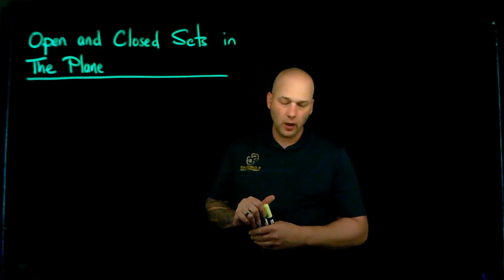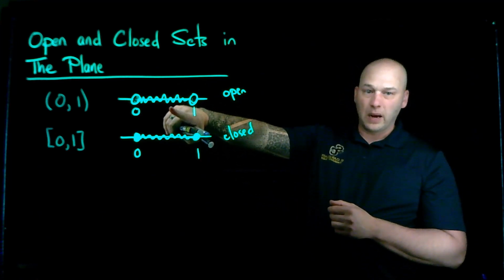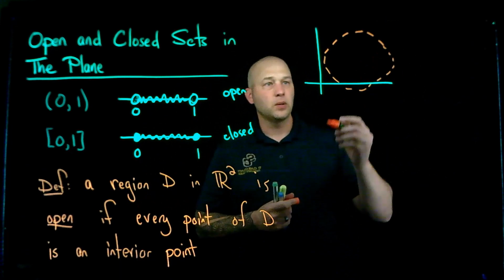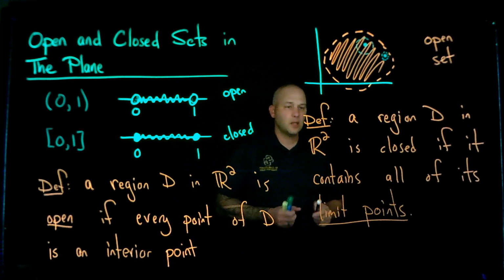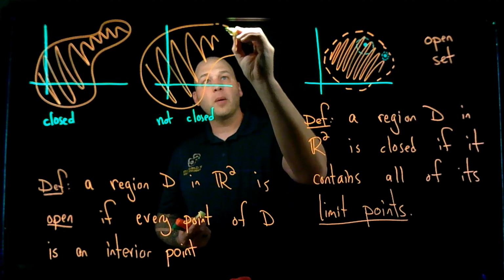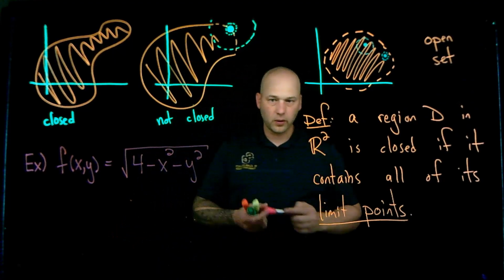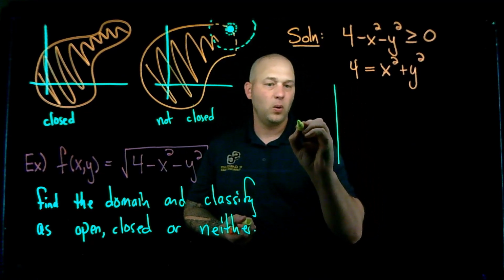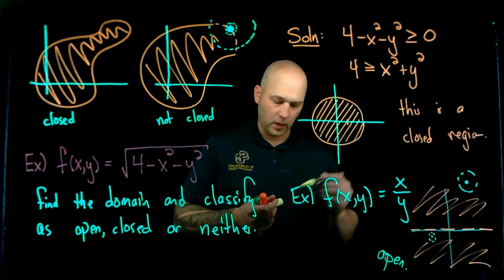Open and Closed Regions in the Plane